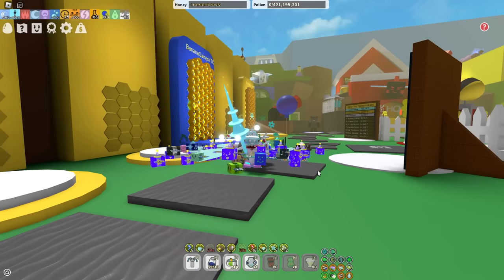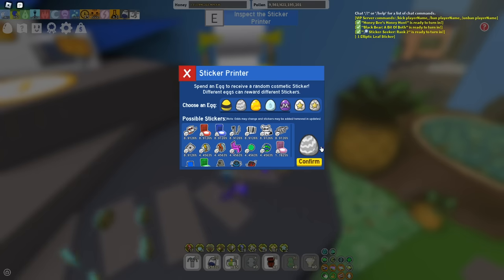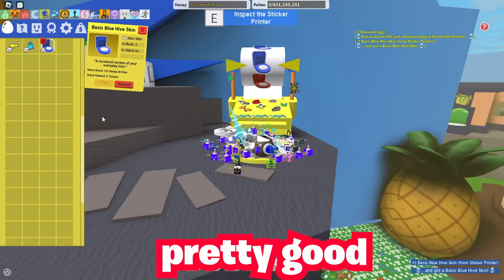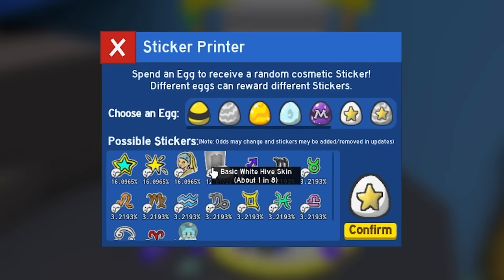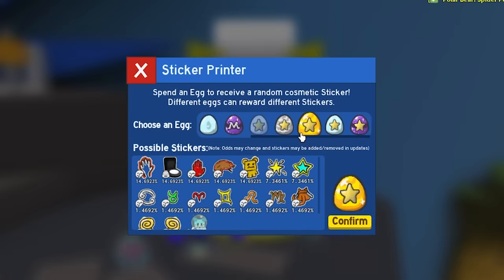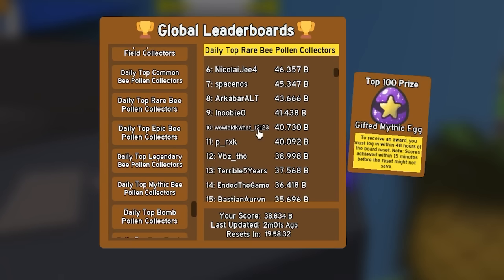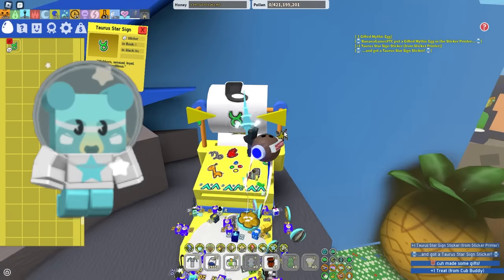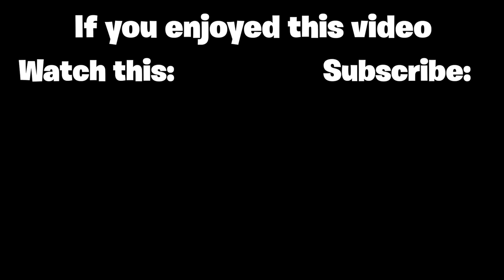I Used ALL My Eggs On The Sticker Printer & Got... (Gifted Mythic Eggs + MORE) (Bee Swarm Simulator)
Got a lil unlucky but yuh